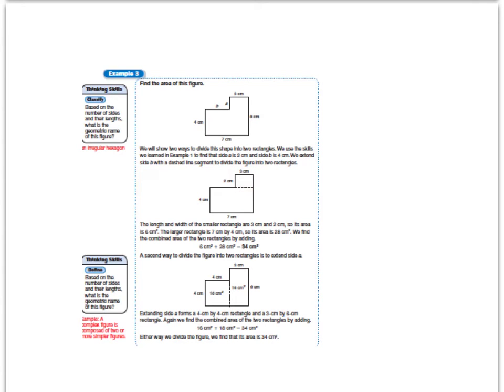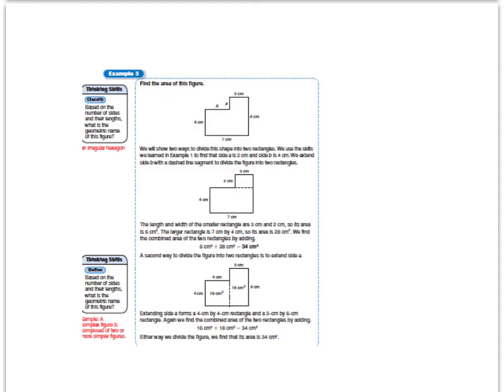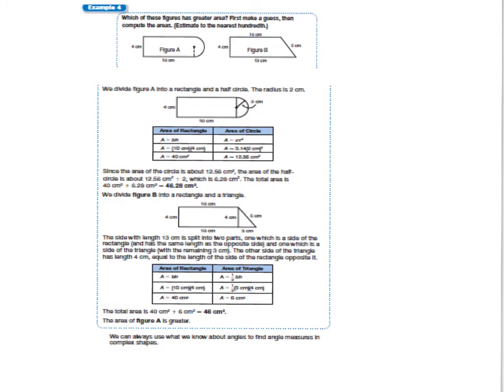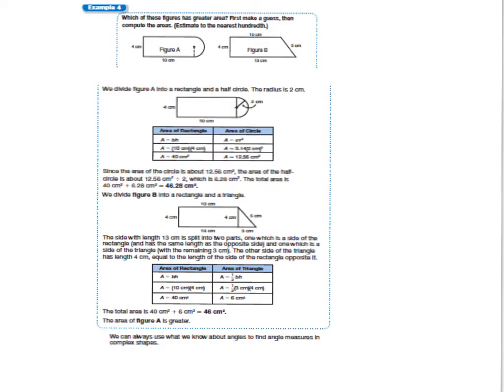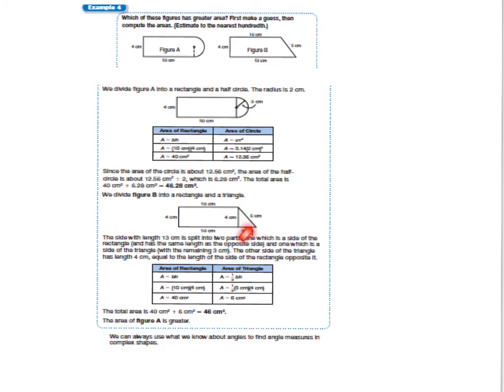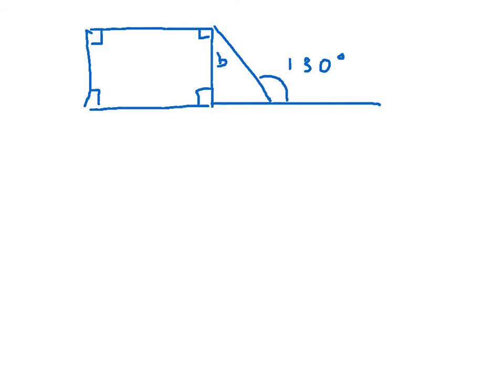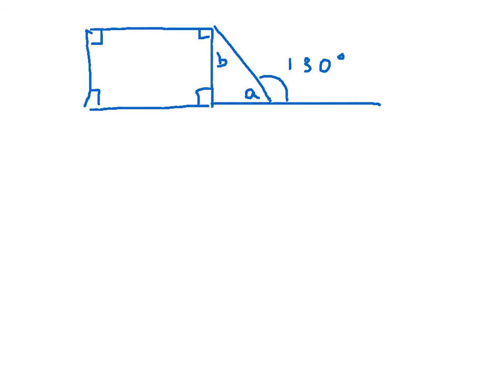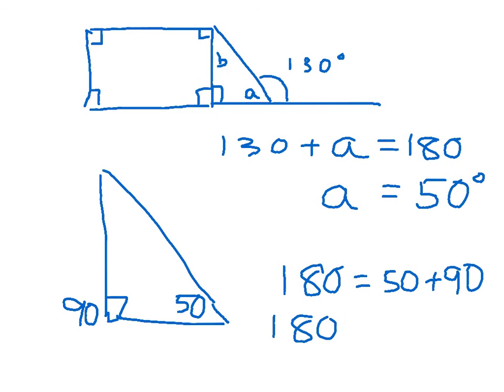101Complex Shapes Part 2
101 Complex Shapes Part 2